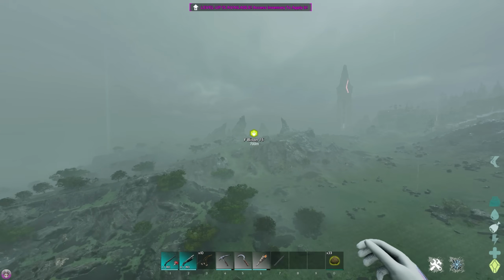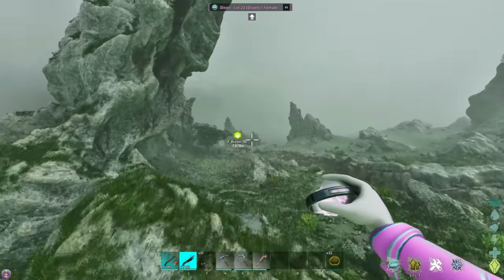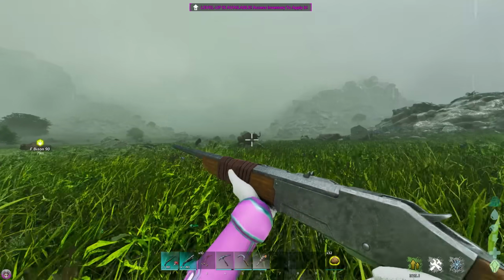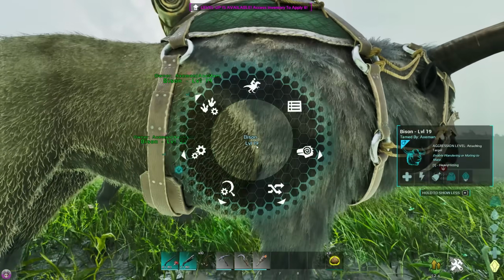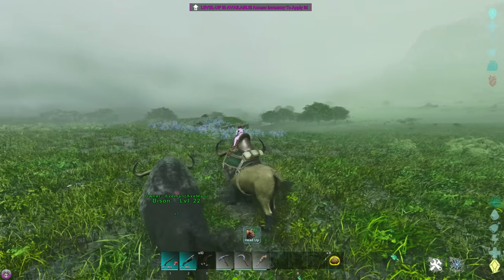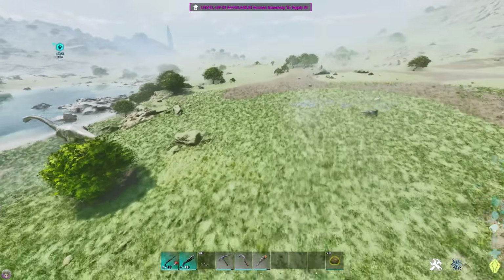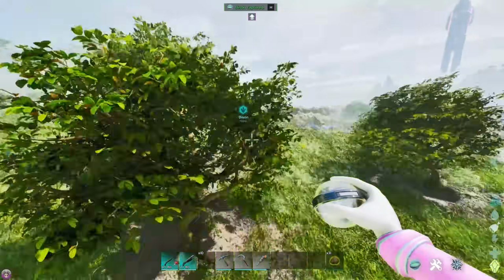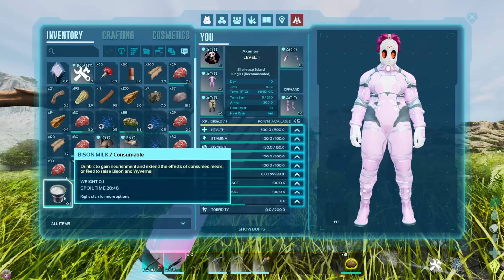How To Tame The Bison and What Abilities Do They Have ?? | Ark Survival Ascended